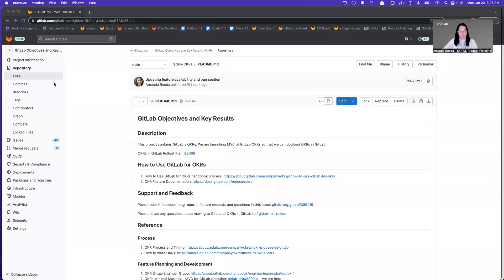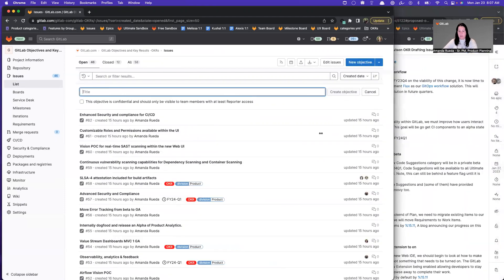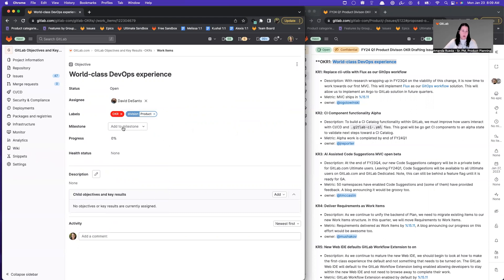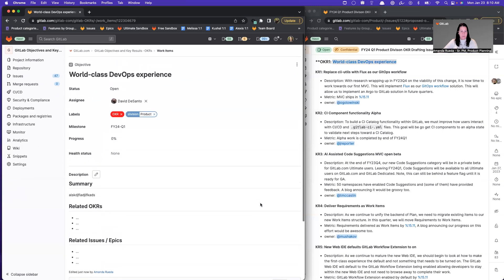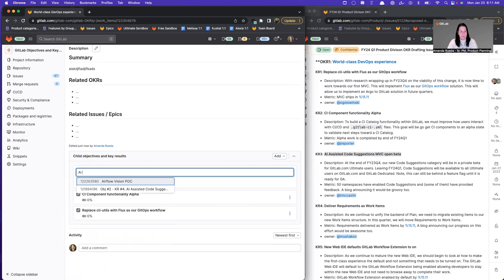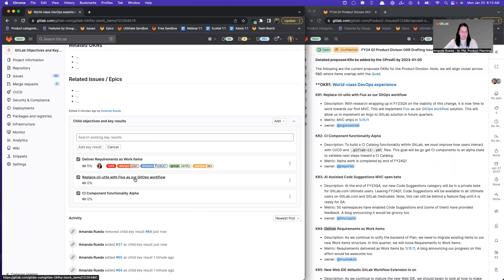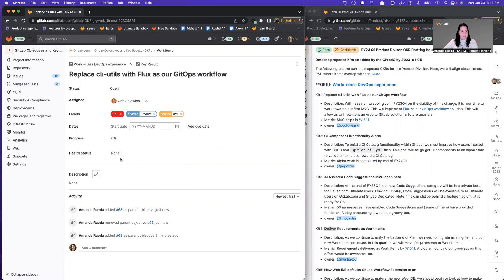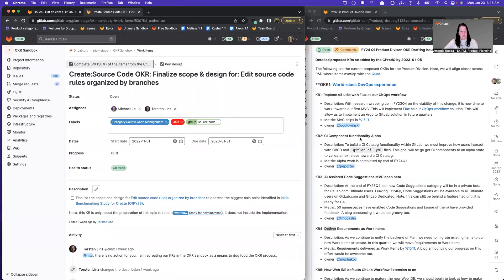GitLab OKR Management walk-through for team member dogfooding